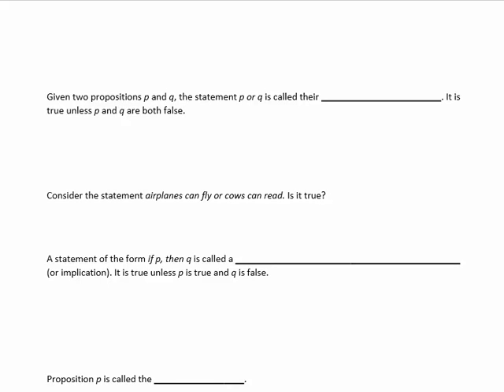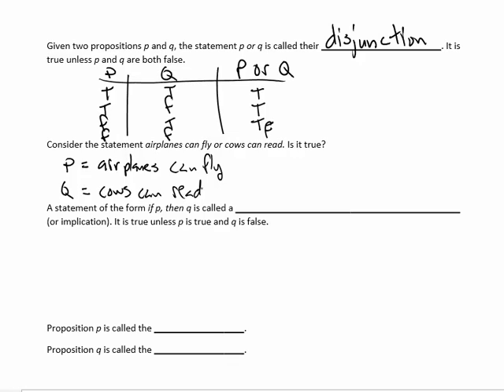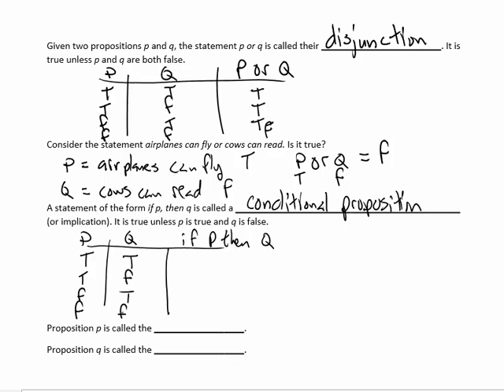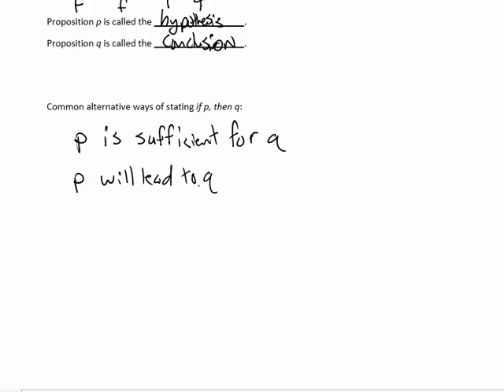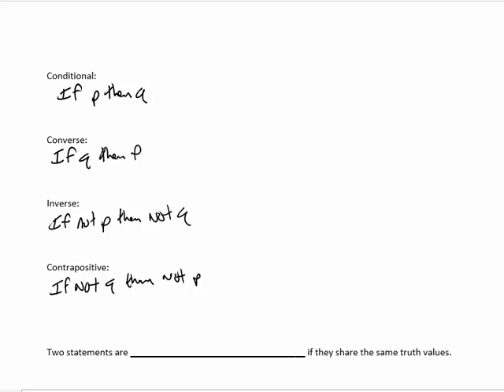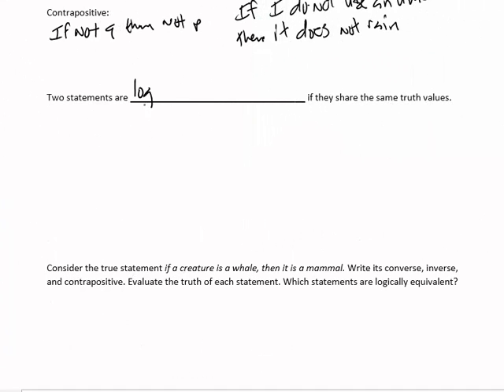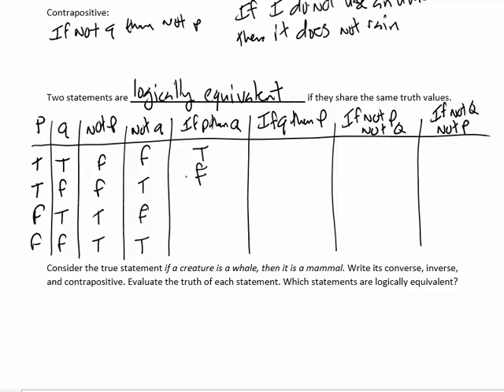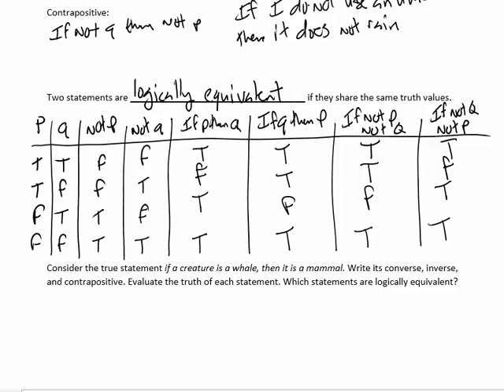Propositions and Truth II